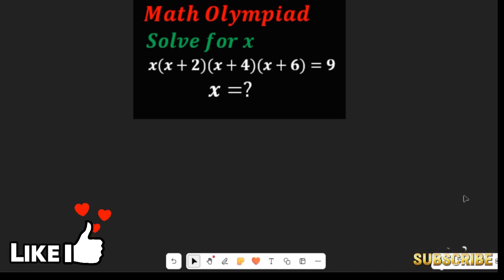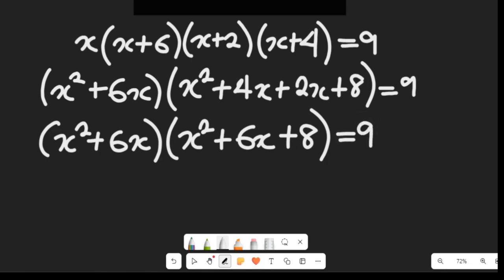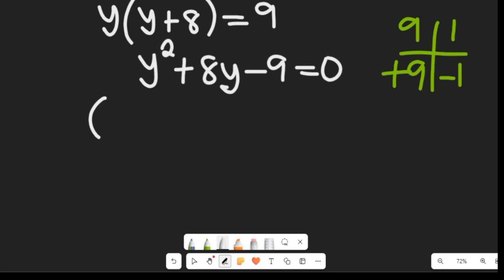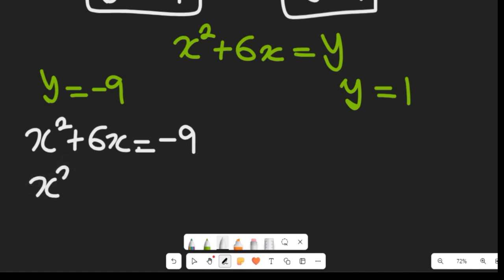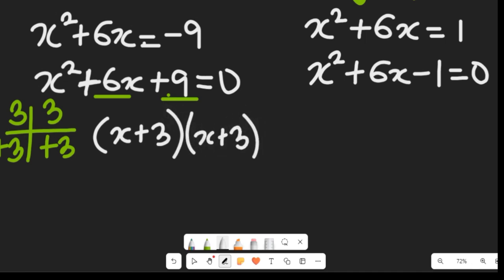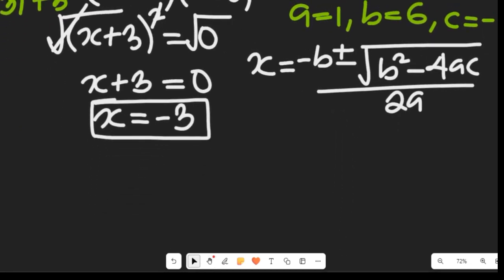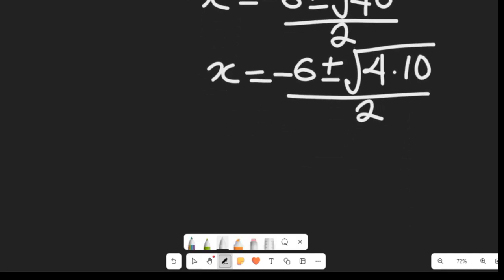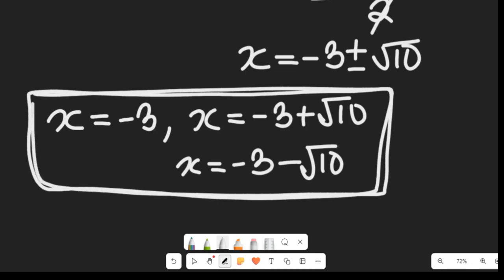How to Solve for x | Exponential Equation Made Easy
How to Solve for x | Exponential Equation Made Easy.@freemathsvideos  @cbtexamshub @techbizbuddy

Feeling lost with exponential equations? Don't worry, this video will make them a breeze! We'll break down everything you need to know to solve for x in any exponential equation.
In this comprehensive guide, we'll cover the basics of simplifying exponents and different strategies to tackle even the trickiest problems.  Whether you're in pre-calculus or just need some extra help with college algebra, this video will unlock the secrets of exponential equations with valuable math tricks.
We'll explore concepts like exponential growth and exponential decay clearly and engagingly.  Get ready to understand exponents like never before!

ABOUT THIS CHANNEL:
On this Channel we will present:
1. Mathematics topics for Olympiad Maths Competition, GCSE, SAT students
2. Mathematics topics for senior secondary school
3. Mathematics topics for university students
4. Solve Mathematics past questions etc.